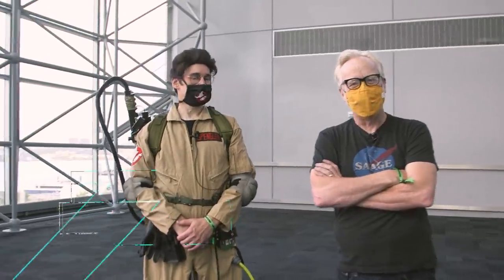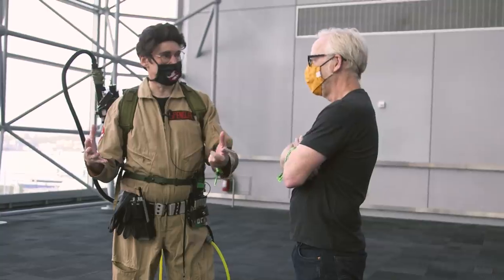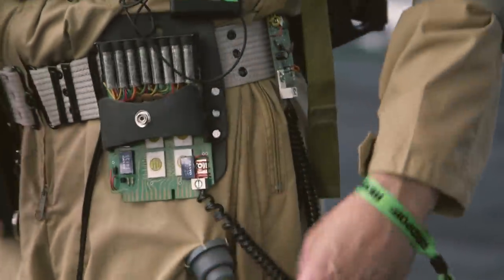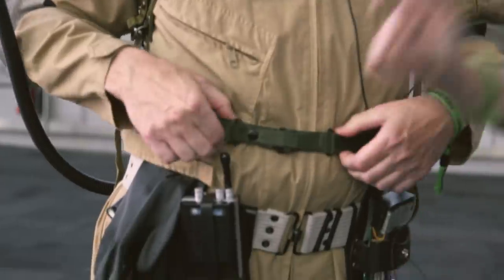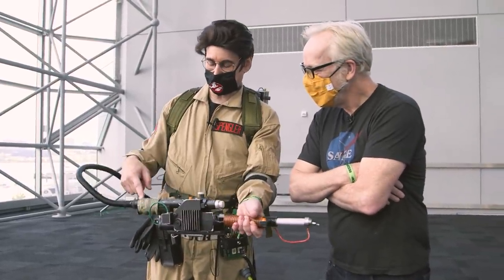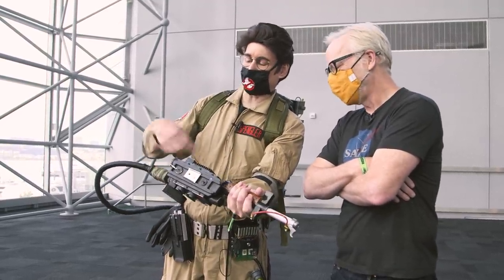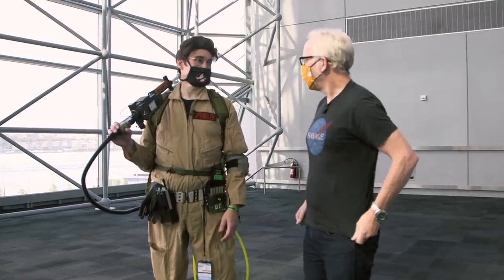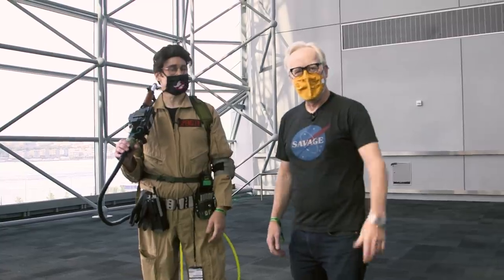Puppet Master Rick Lyon's Ghostbusters Cosplay at New York Comic Con!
Our friend Rick Lyon doesn't just build incredible puppets, he is an excellent cosplayer as well! At New York Comic Con, where Adam also cosplayed as a Ghostbuster, Rick takes Adam through his AMAZING Egon Spengler costume, just one of several Rick wore that weekend!